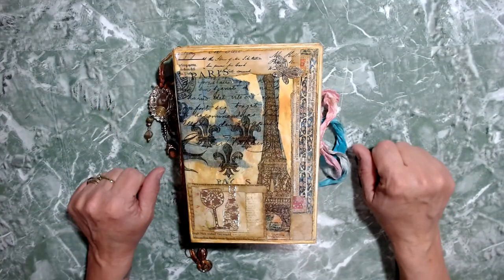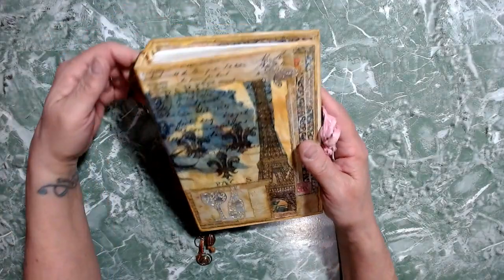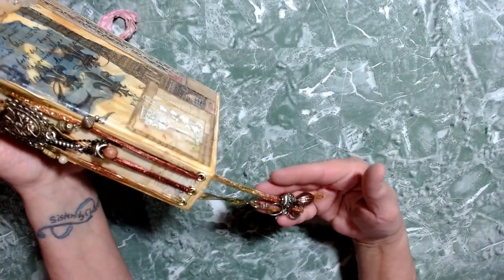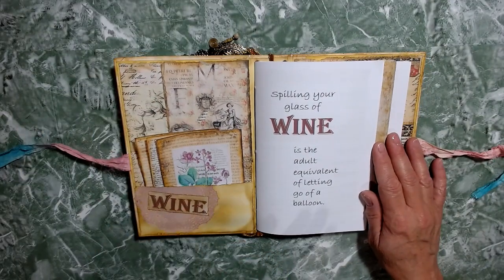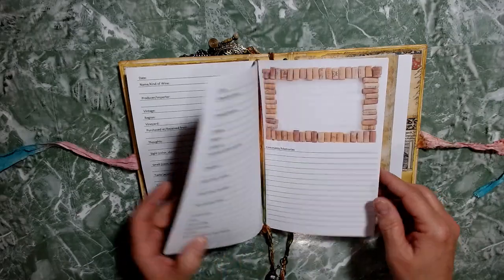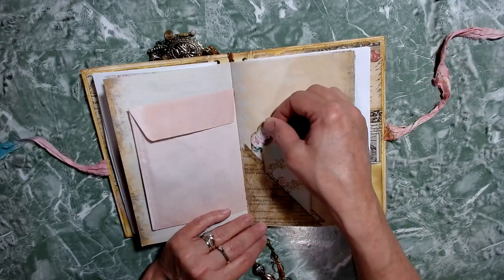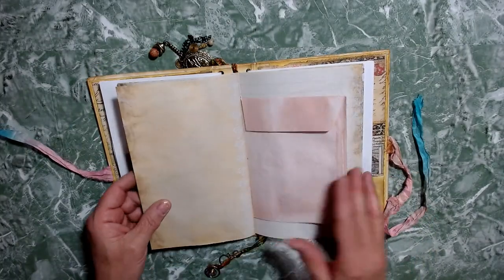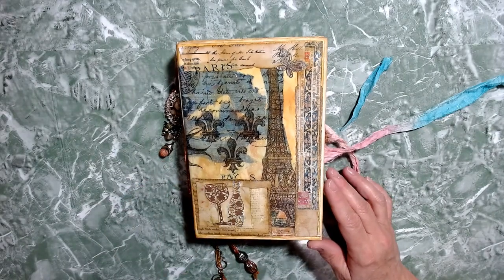Wine Journal Travelers Style Junk Journal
Wine Journal I created!  I will create you a custom journal.